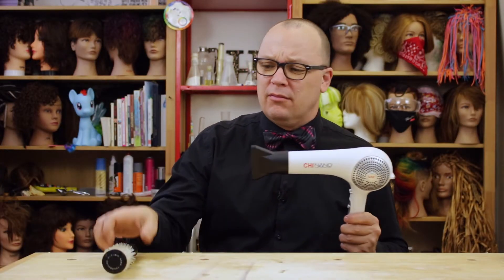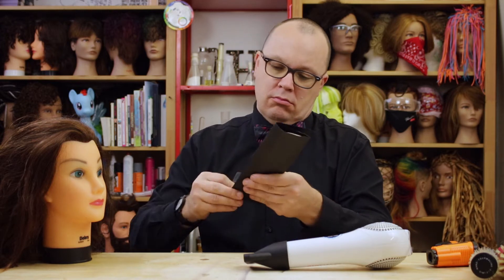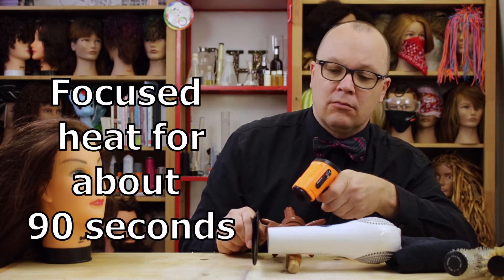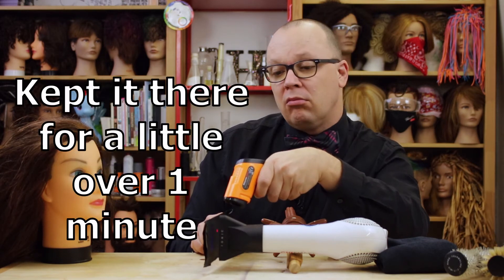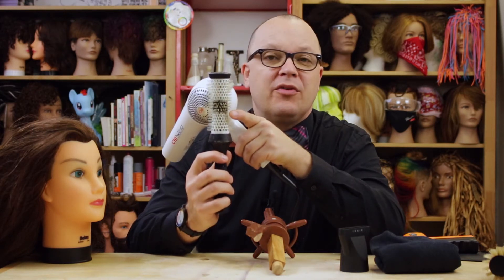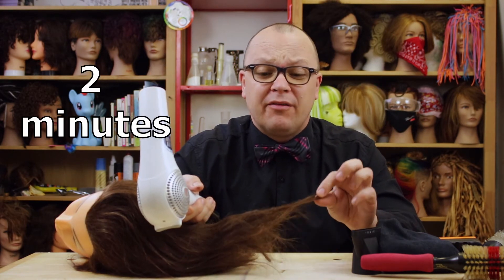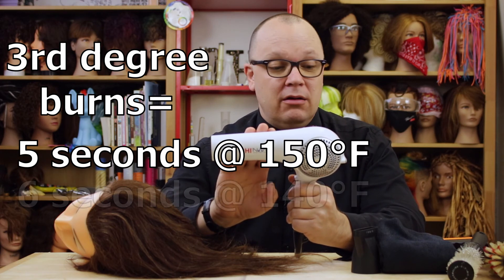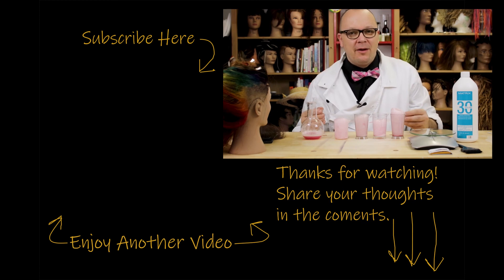How Hot Does My Blow Dryer Get? What Can I Melt?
Can you melt hair with a blow dryer? How about your brushes?